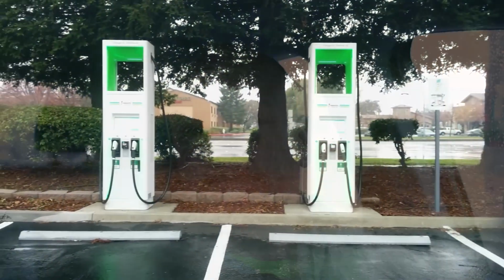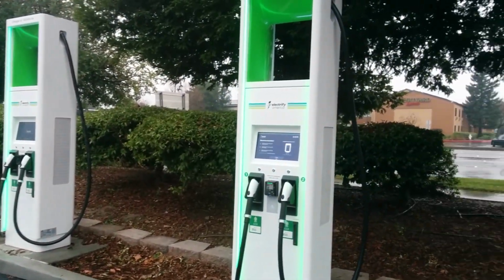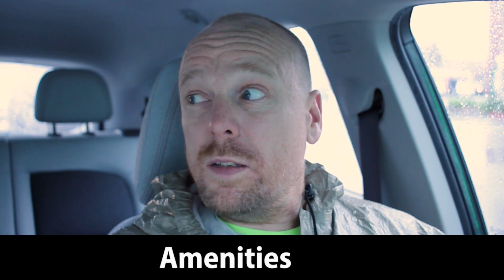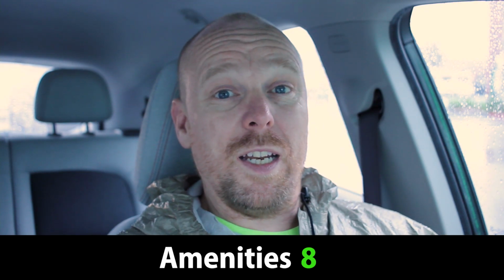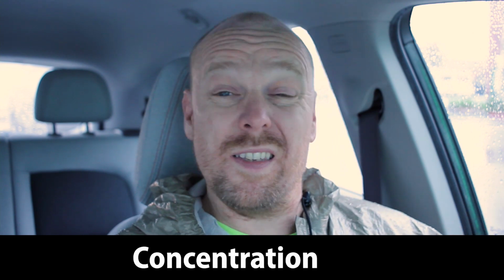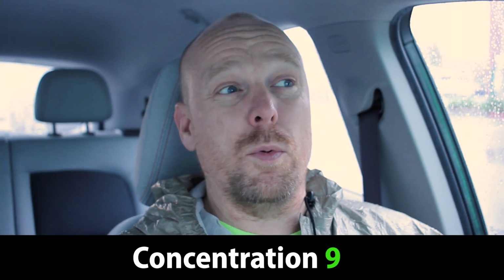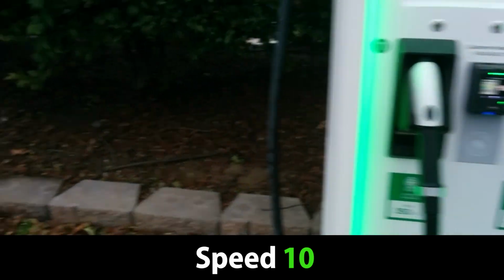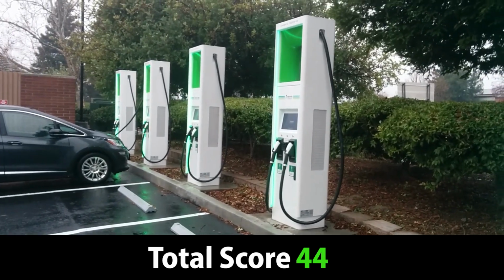Site Review: Electrify America Vacaville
Another great Electrify America site has gone live in Vacaville, California. This site is near the I-80 and I-505 corridor just outside the San Francisco Bay Area, and it is a great location for an additional charging site. Vacaville already has a lot of coverage, and there is also an EVgo site at this location.

The site includes eight ABB chargers, two 350 kW and six 150 kW units, and there are a number of places to eat and shop onsite. Unfortunately, none of the services are available 24 hours a day, and because this is a retail location, it might only be a good travel site outside of peak shopping hours.